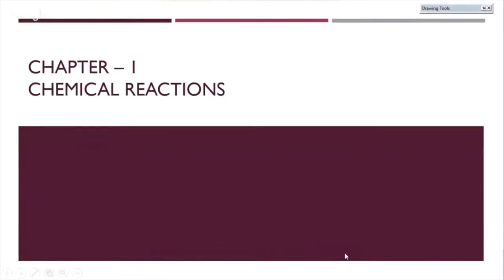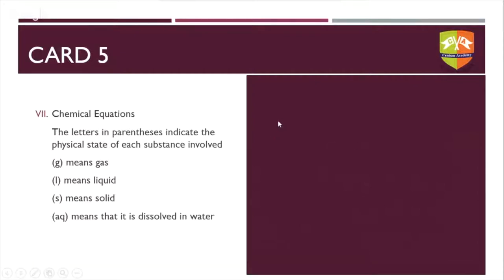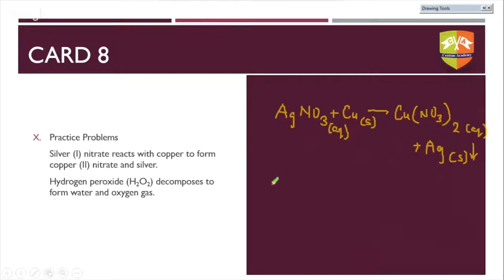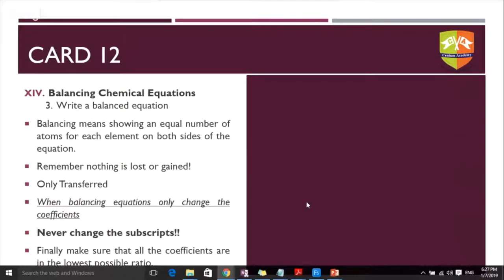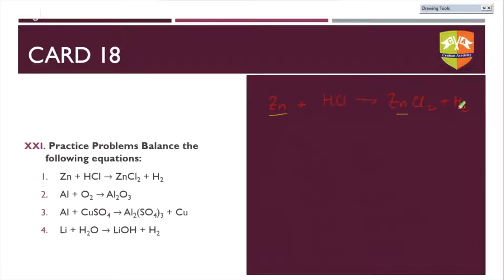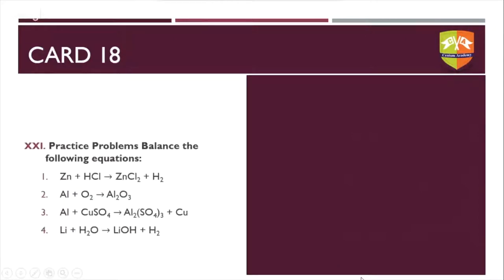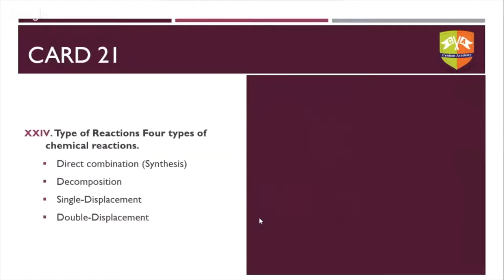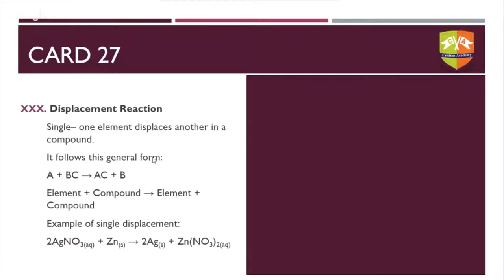Grade X Crash Course Chemistry: Session 1 : Chemical Reactions and Equations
A summary of Grade X Chemistry Topic: Chemical Reactions and Equations. Board Questions have also been discussed in this lecture.